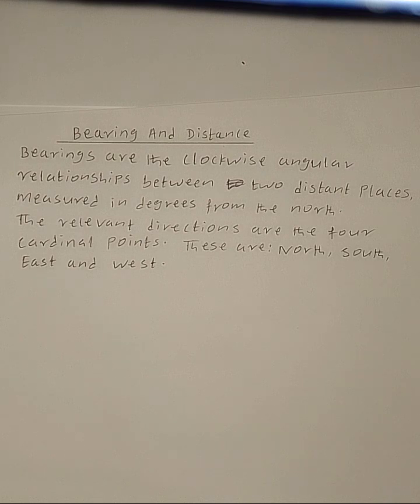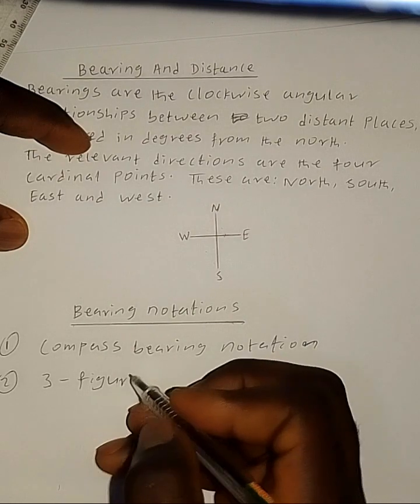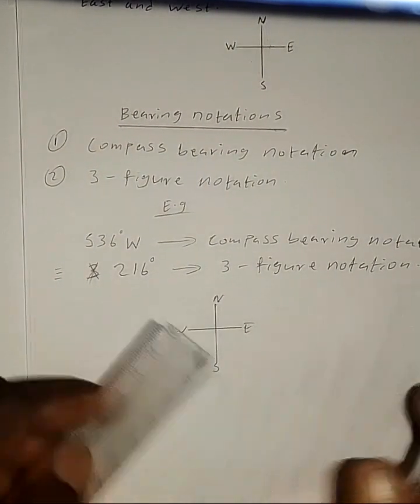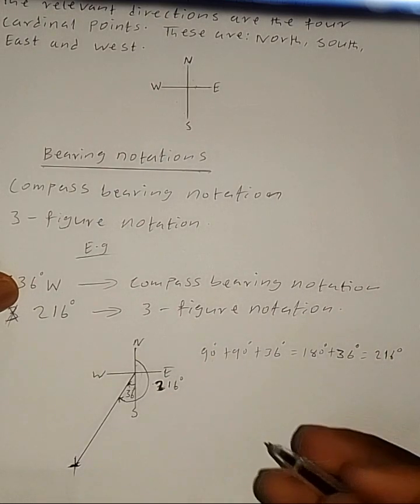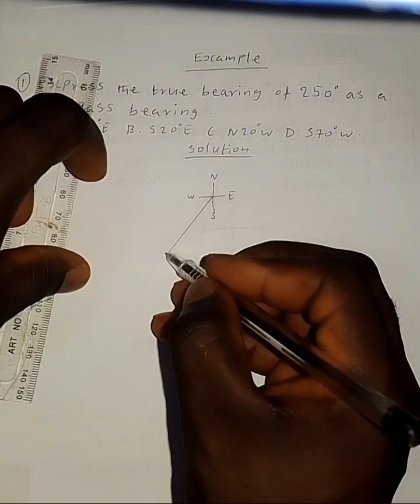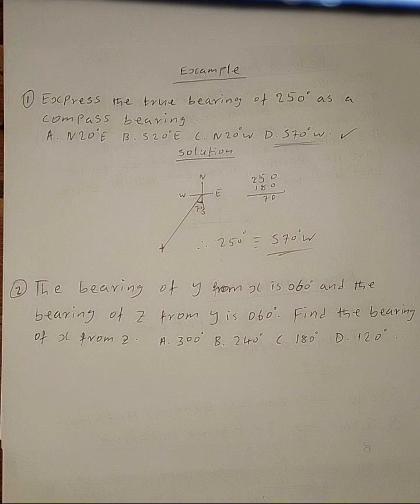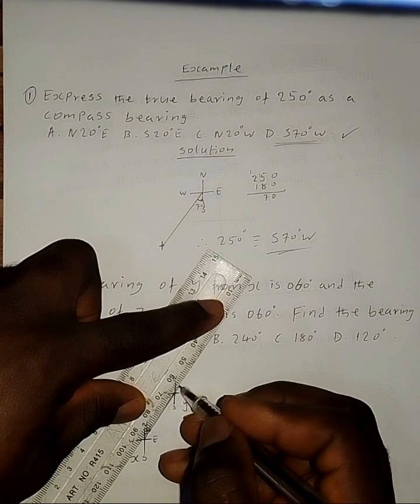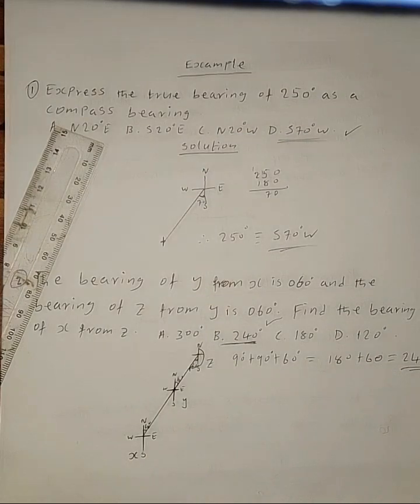Bearing And Distance (bearing notations)